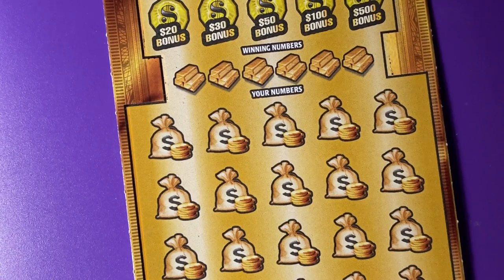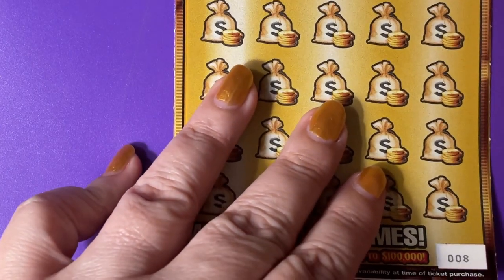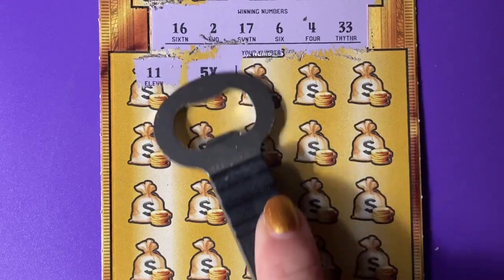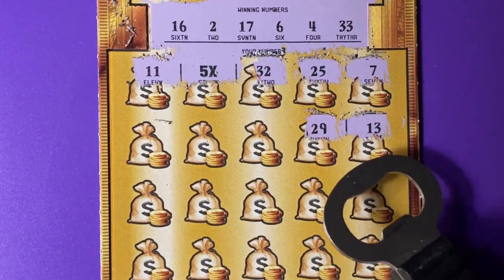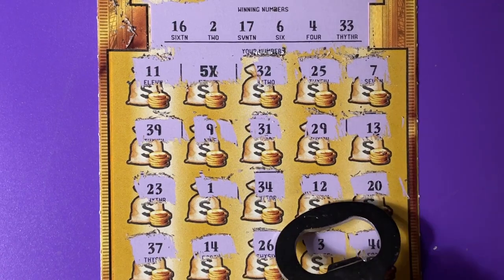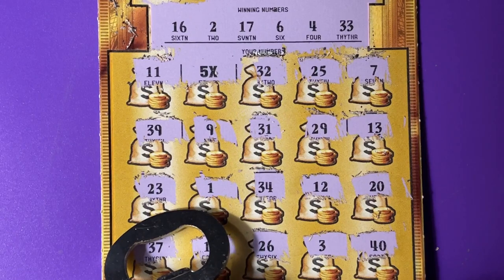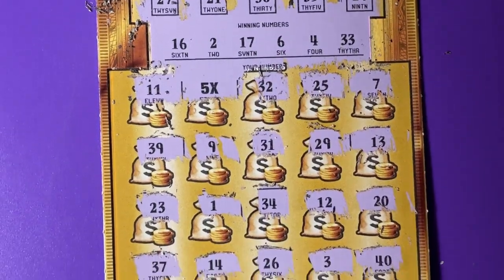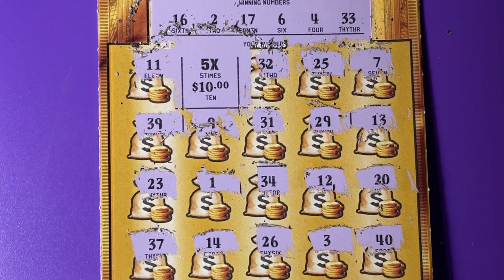Book Roll Over 11, Ticket 8